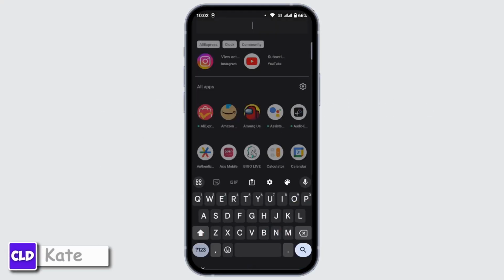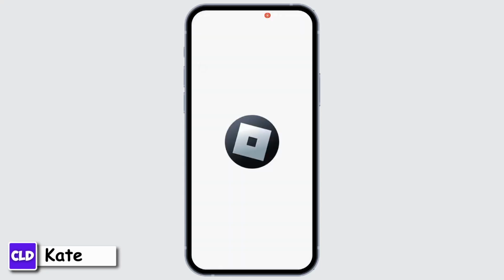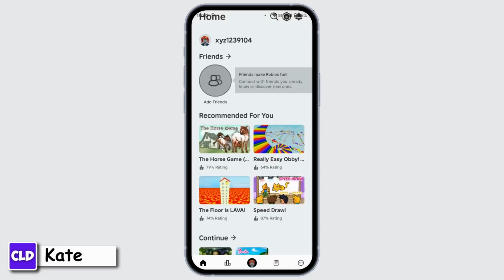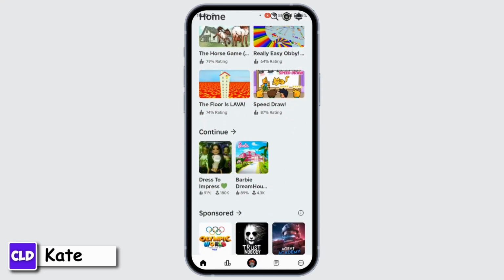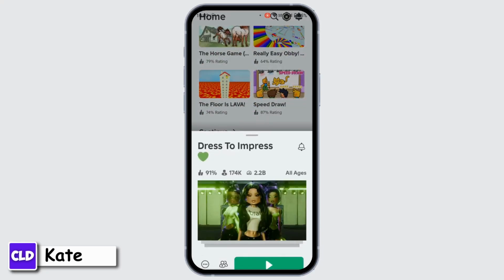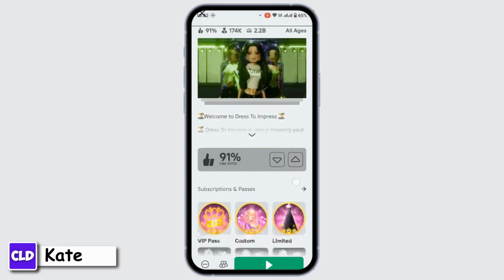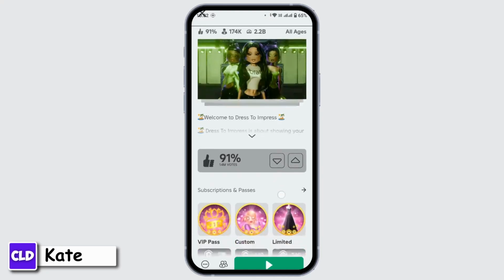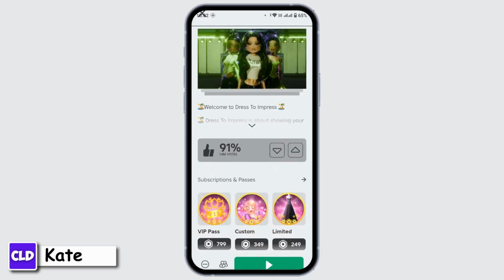How To Like Games On Roblox Mobile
Quick Tutorial on How To Like Games On Roblox Mobile. Easily Learn How do you thumbs up a game on Roblox with the help of this tutorial.

Want to know how to like games on Roblox Mobile? This quick and easy tutorial from @createloginanddelete will guide you through the steps to show your appreciation for your favorite games on Roblox using your mobile device. Learn how to navigate the Roblox app, find the game you want to like, and ensure you can successfully like it. If you encounter any issues, we’ll also cover how playing the game first can help. Watch now to start liking games on Roblox Mobile!

Chapters:

00:00:00 - Introduction
Learn how to like games on Roblox Mobile.

00:00:10 - Launch Roblox App
Open the Roblox application on your mobile device.

00:00:15 - Log In
Ensure you are logged in with your Roblox account.

00:00:20 - Navigate to Game
Find the game you want to like on your homepage.

00:00:30 - Locate Like Button
Scroll down to find the like button and percentage.

00:00:40 - Like the Game
Tap on the like button to show your appreciation.

00:00:50 - Troubleshooting
If you can’t like the game, play it first and then try again.

00:01:00 - Conclusion